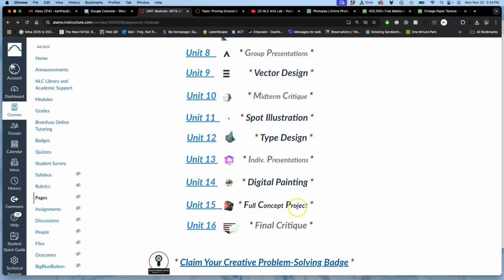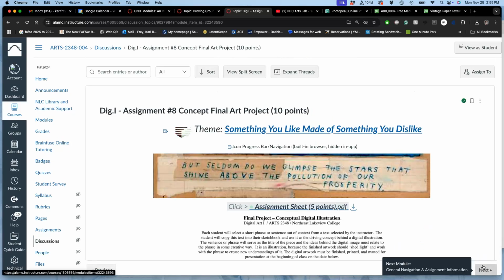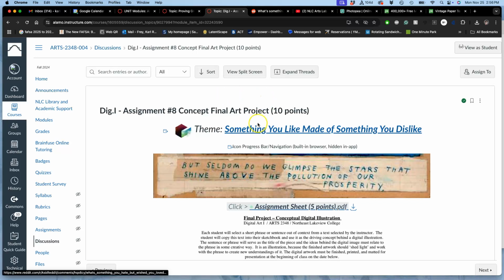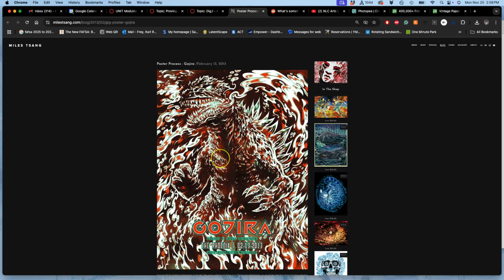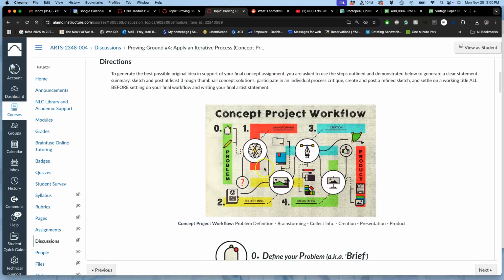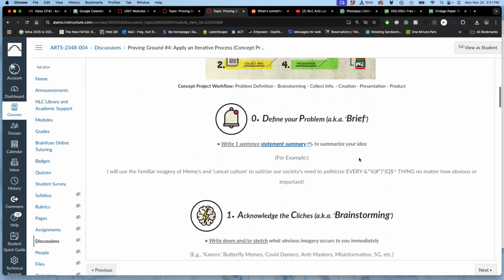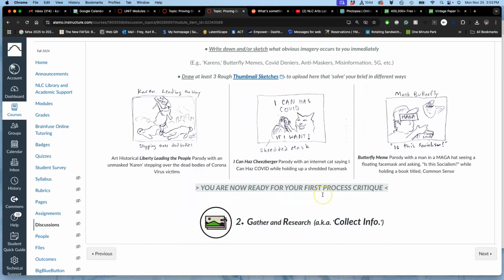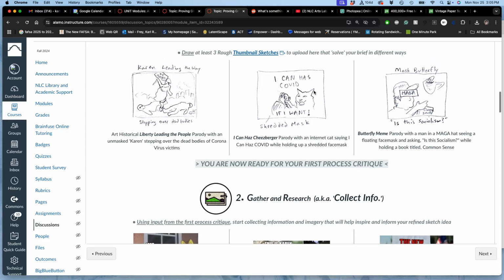1 Intro to Proving Ground #4 Full Concept Ideation